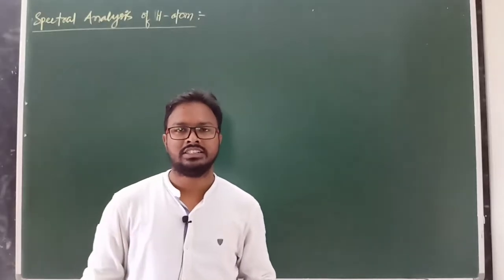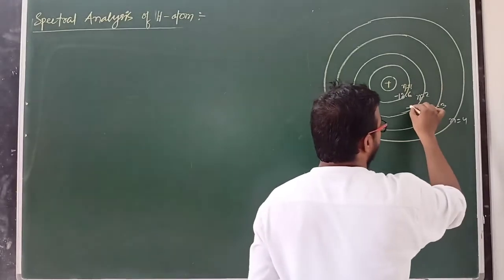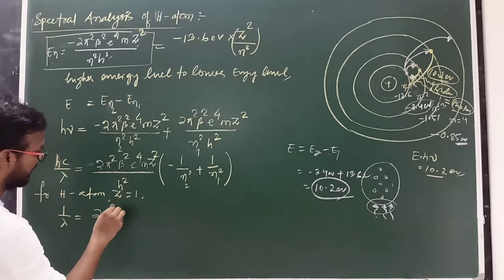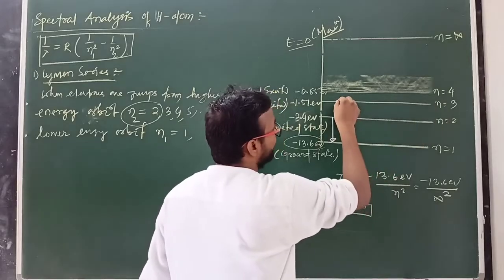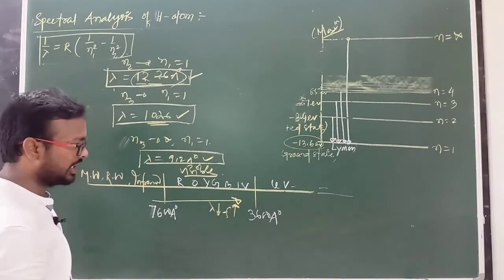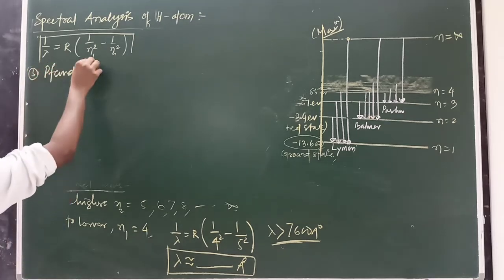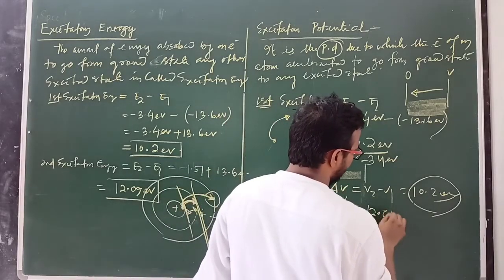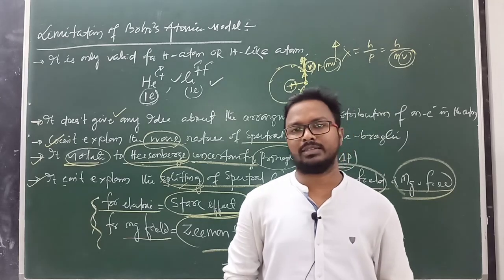Atomic physics part-2 by Jp sir..